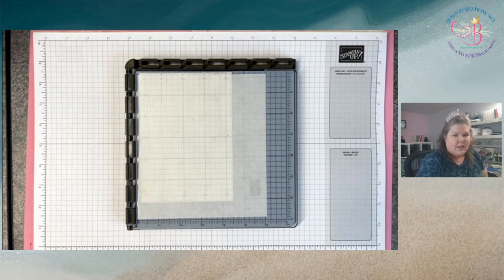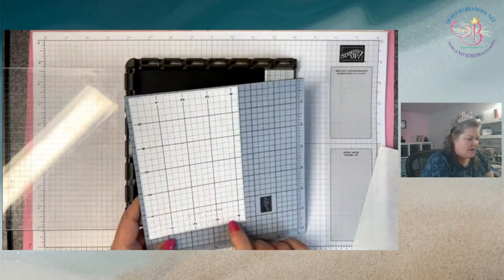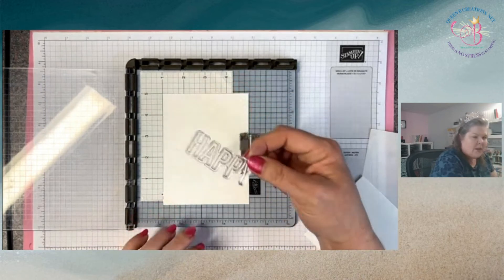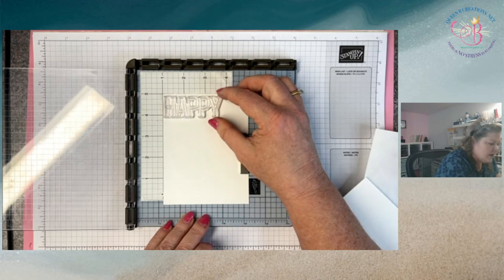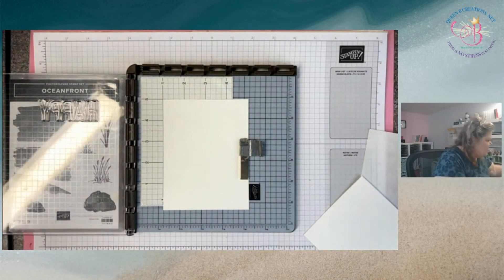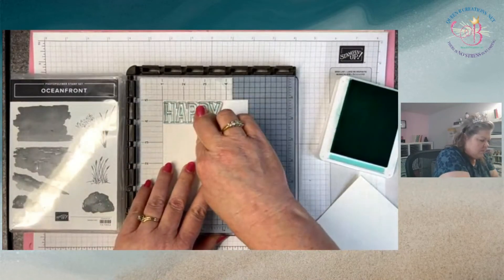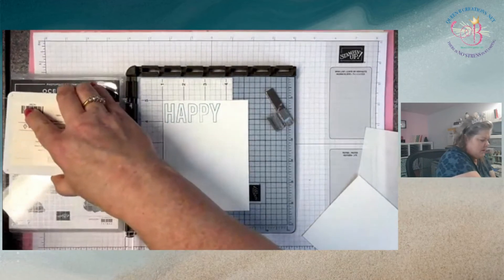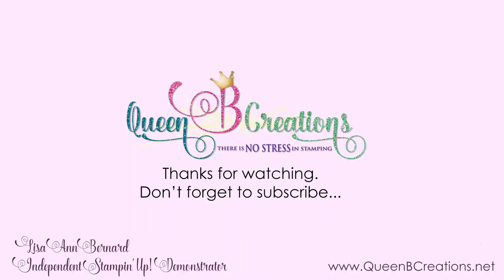👑 Using the Stampin' Up! Stamparatus (hinge stamping technique) to perfectly align stamped images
The Stampin' Up! Stamparatus hinge stamping technique is a great way to perfectly align your stamped images. Learn how to perfectly align stamped images with the Stampin' Up! Stamparatus. (AKA - Hinge Stamping). We will be using Stampin' Up! supplies that can be purchased in my online store 24/7.